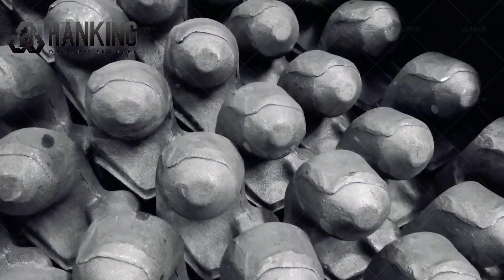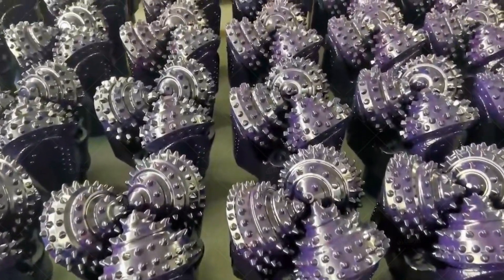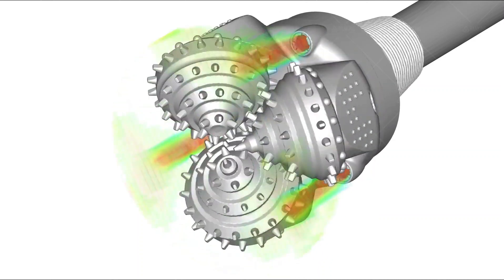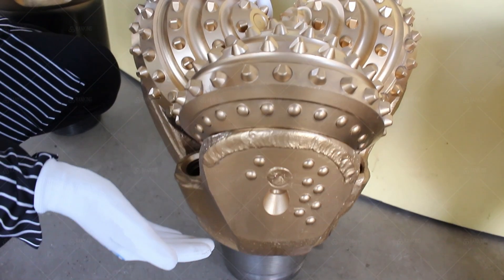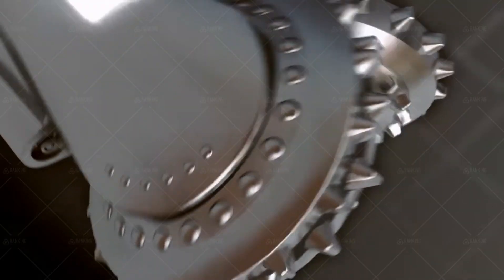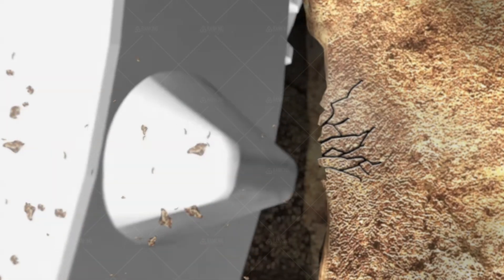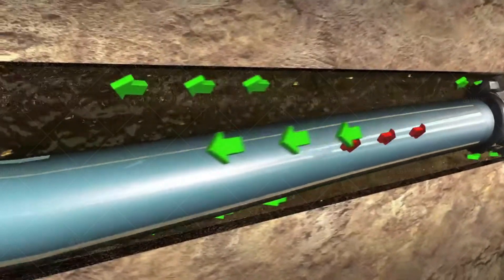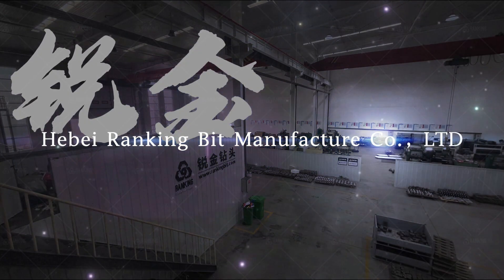Understanding Tricone Bit Sizes and Their Significance in Drilling Operations！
When it comes to drilling operations, using the right equipment is crucial. One essential tool in drilling operations is the tricone bit, which plays a significant role in the success of the drilling process. Tricone bits come in various sizes, each serving a specific purpose. In this Video, we will explore the understanding of tricone bit sizes and their significance in drilling operations.
Company Profile：
  In 2017, Ranking expanded to a 3,000 square meter factory with 3 production lines. A team of six engineers and 13 sales staff handle drilling inquiries.
  Our products include Tricone drill bit, PDC Bit, Hole Opene, PDC Hole Opener, Roller Cutter,DTH Hammer,DTH Bit, Drill Pipe and Drilling Rig and other drilling tools